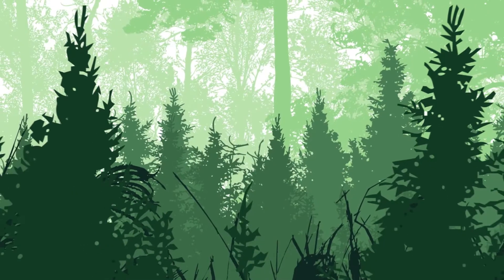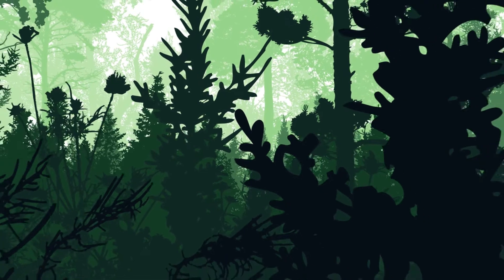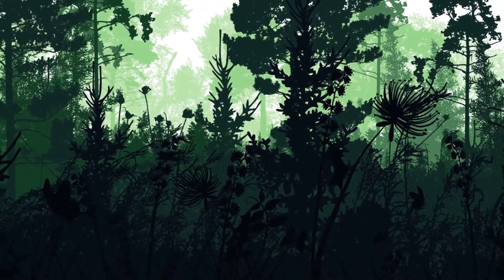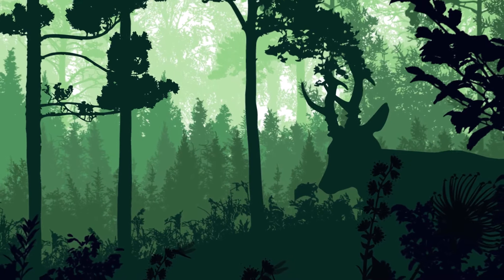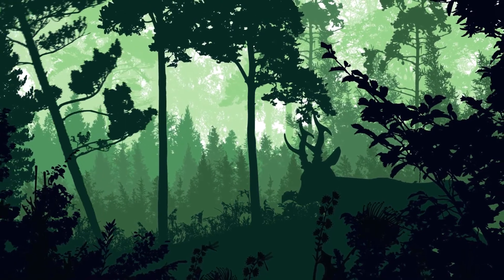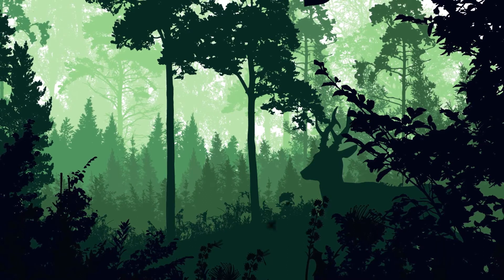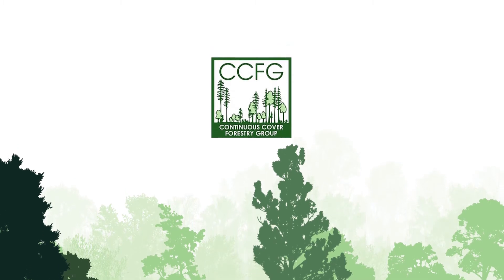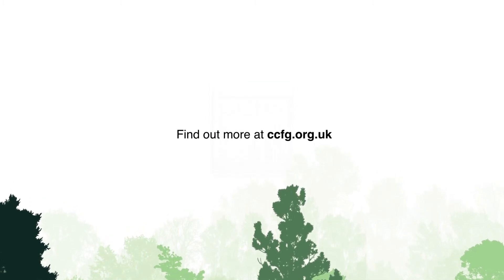Introduction to Continuous Cover Forestry (CCF)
This video introduces the concept of Continuous Cover Forestry. CCF is an approach to forest management which aims to develop structurally, visually and biologically diverse forests, in which sustainable production of quality timber is achieved along with the provision of a wide range of ecosystem services.

The video is aimed at new foresters, new woodland owners, and at anybody interested in the concept of managing woodlands using continuous cover forestry.

The video was produced by creative agency Cravens and was partially funded by a legacy donated to the CCFG by Rodney Helliwell, the CCFG’s first chair person who passed away in 2018.